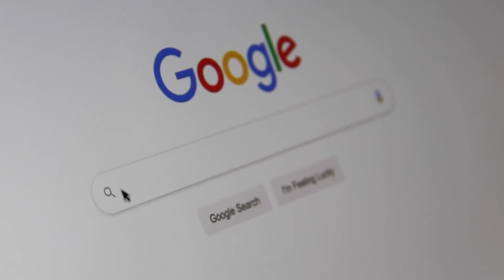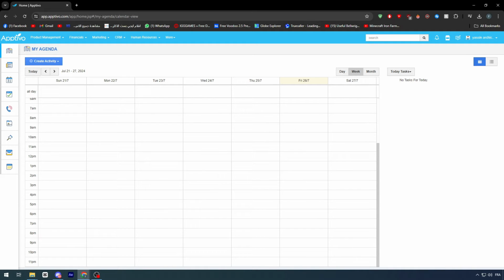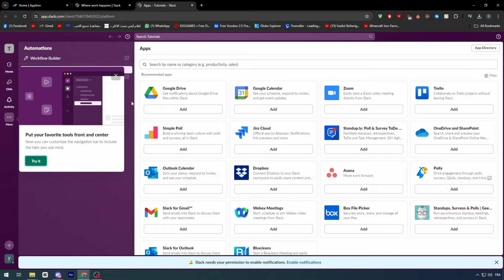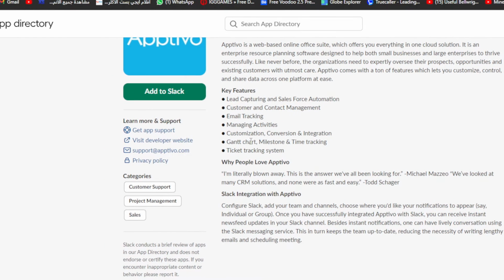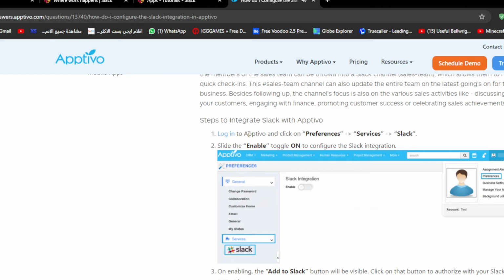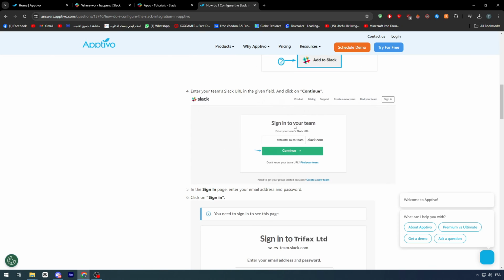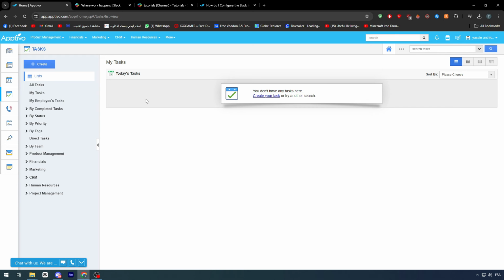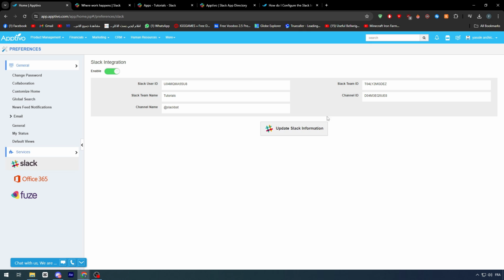How To Connect Apptivo To Slack ! (Full Tutorial)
Today we talk about connect apptivo to slack,how to connect apptivo to slack,crm